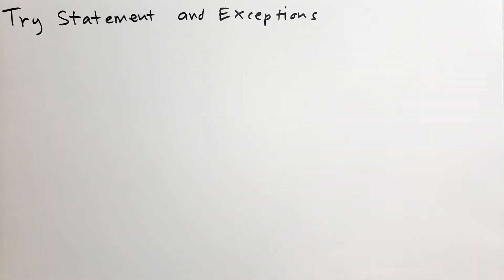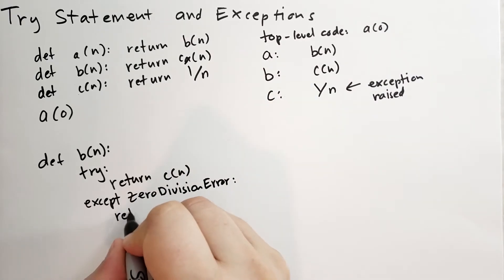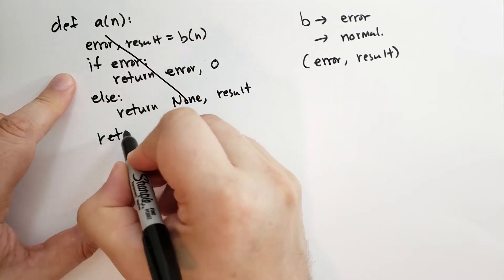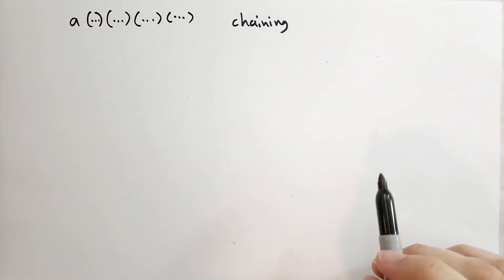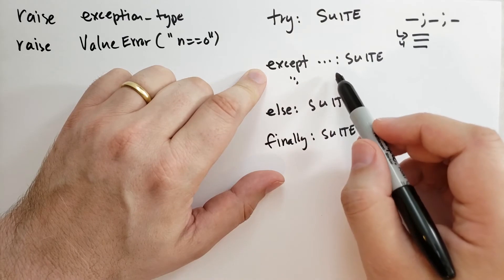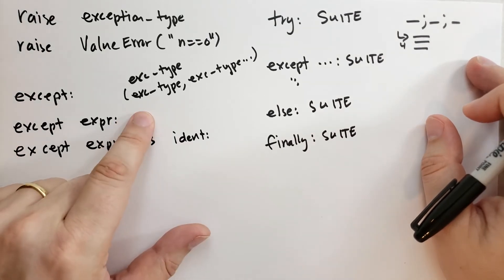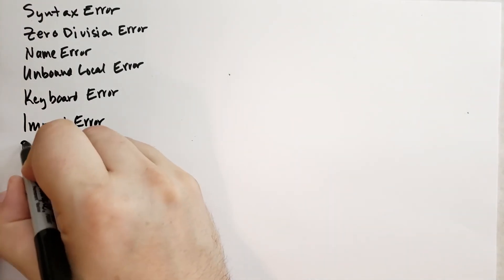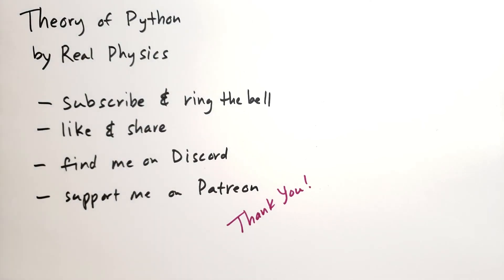Python Try Statement and Exceptions (Theory of Python) (Python Tutorial)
Let's cover exceptions, why they're important, and what our code would look like without them. Then we'll thoroughly examine the try statement, along with the except and else blocks, and even cover the finally block. We'll look at how to raise exceptions, as well as catalog some of the exceptions you've seen and what they mean. Finally, we'll convert our fibonacci and factorial functions to take advantage of exceptions in Python.